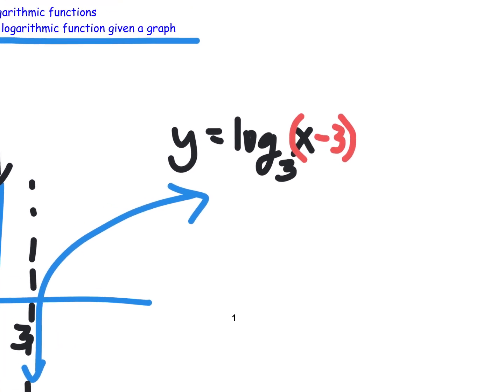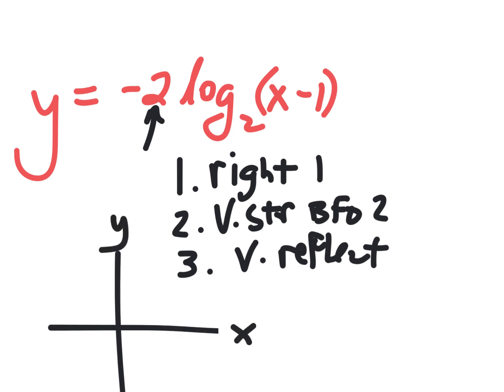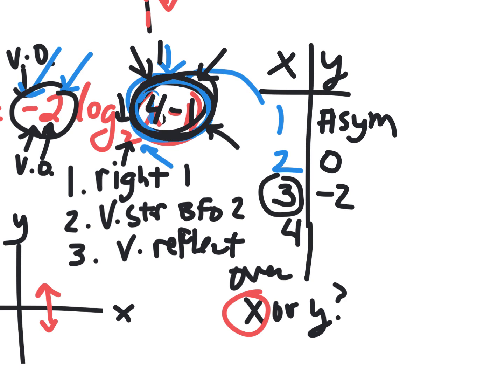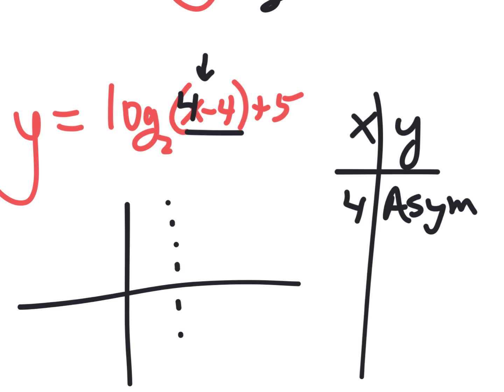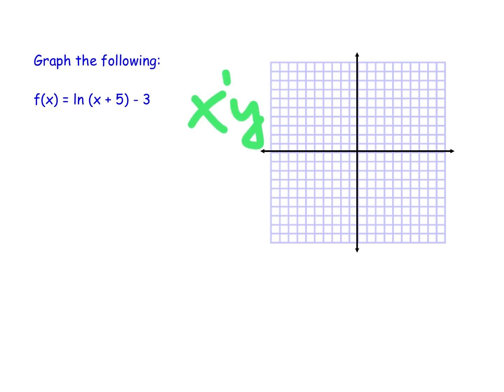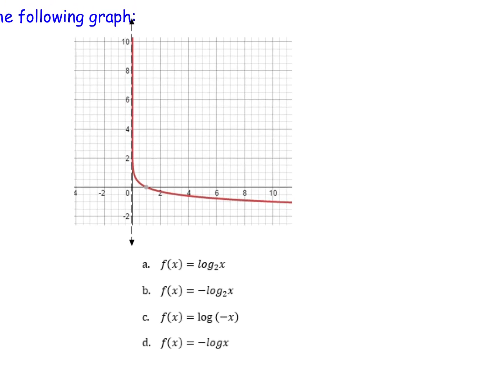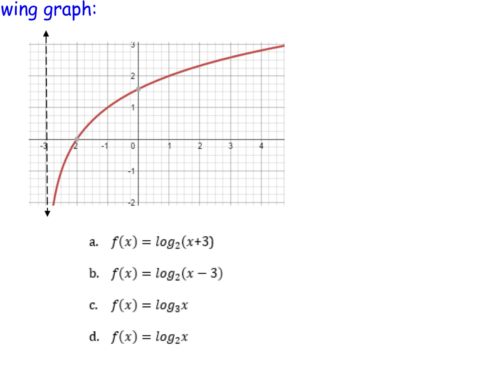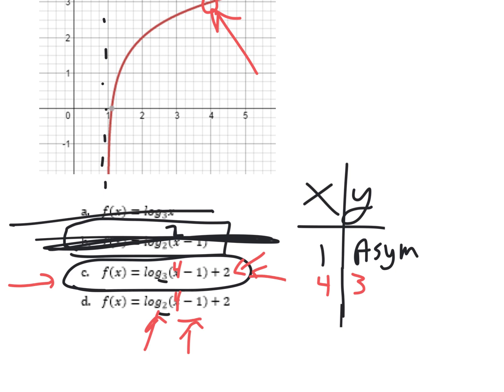Lesson_5.2.4_Notes May 8 precalc